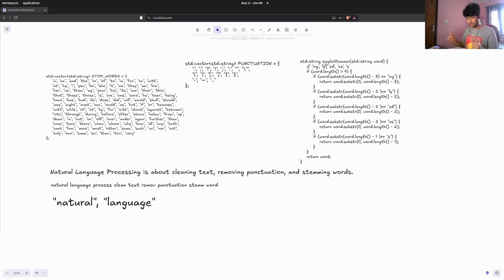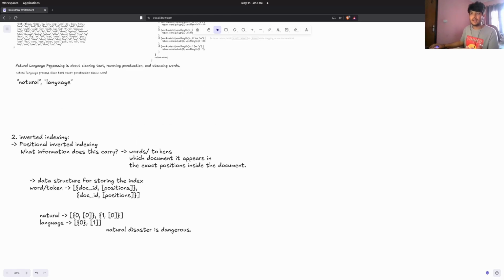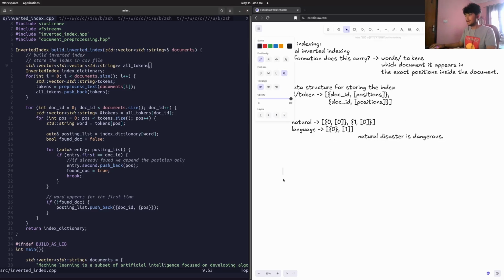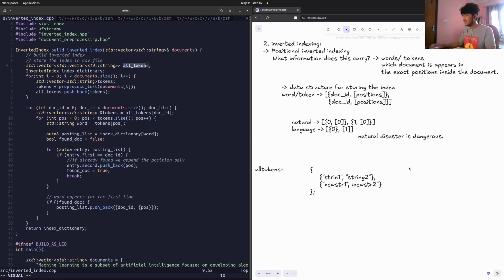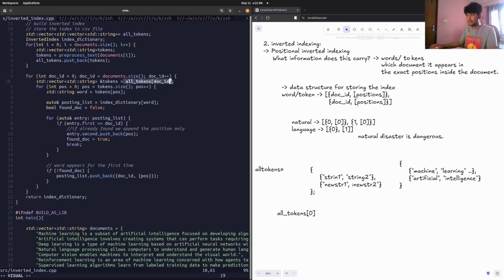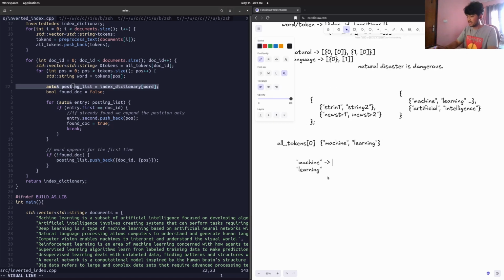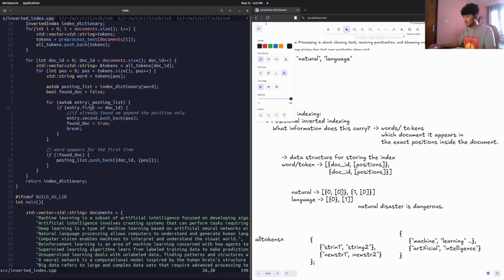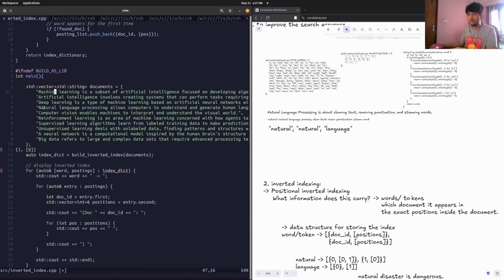#2. Build Inverted Index for searching and indexing problem in C++.